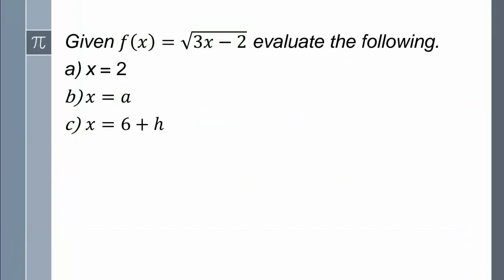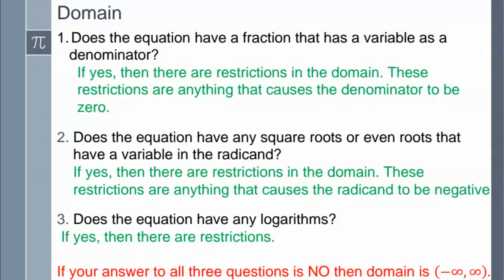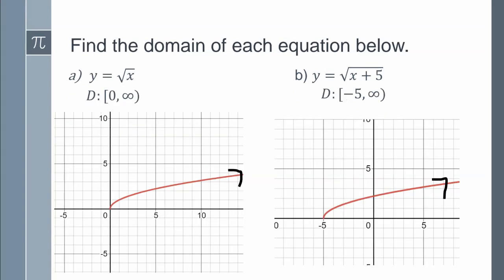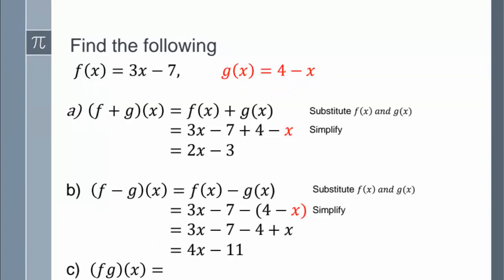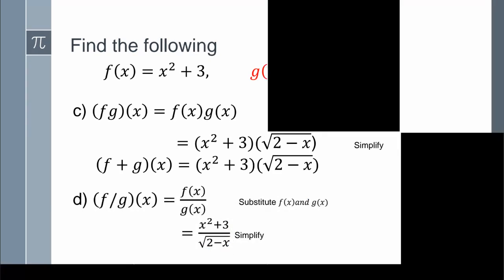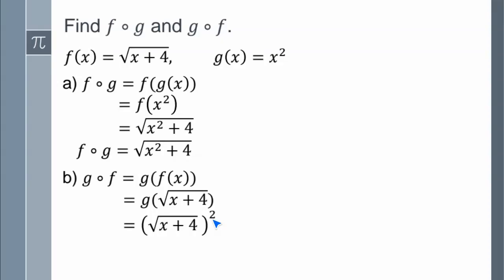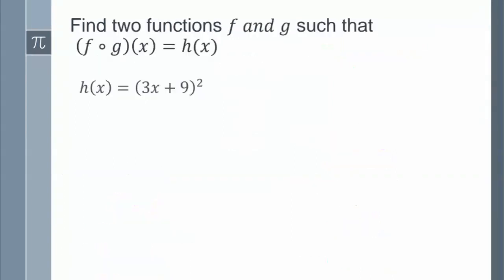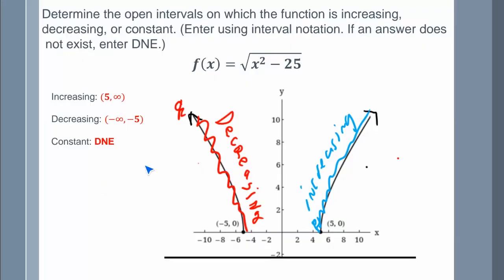Spring 2023 Happy Math Hour Evaluate Combination of Functions, Composite Functions